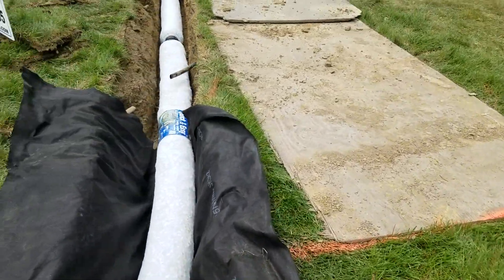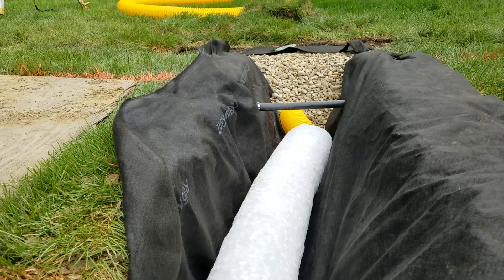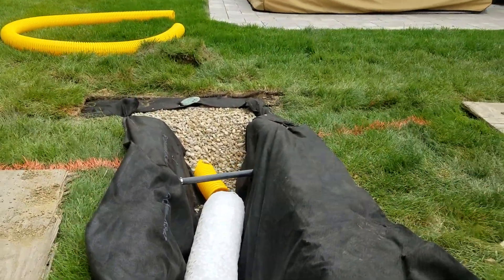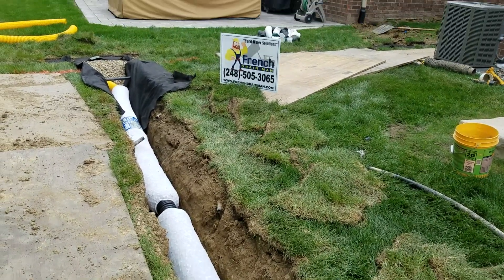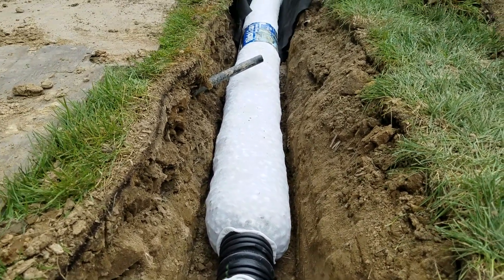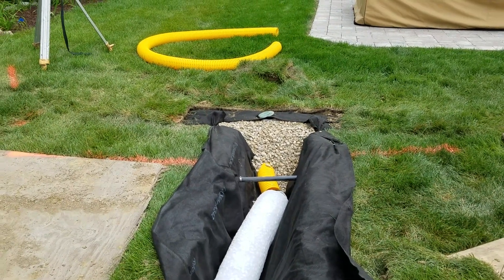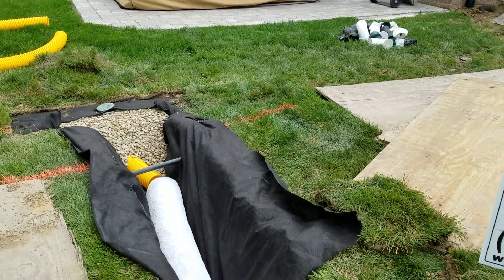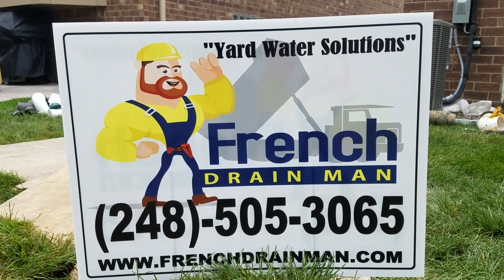EZ-Drain by NDS VS Stone / Gravel French Drain Part 3 of 3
EZ-Drain by NDS  EZ Drain. The gravel free alternative drainage solution. Easy to install. Okay. Alright.

So that's the advertisement, right? That's how they solicit this product.

Now in clay conditions, they're recommending that we use the filter fabric that we're already using in our stone drains. And I know why this, it's like a netting. It looks almost like a screen door, but they say it's a allows 300 gallons per minute through a square foot, I believe. Yeah. That's to, to achieve that, you got to have pretty much nothing between your poly rock. I want to keep it correct here. Poly rock. So we do it like they say, we go and we line the trench. We put this EZ Drain in.

My stone just pours the shape of the trench. I dig. This doesn't. So when we backfill, we're supposed to backfill with something permeable and they suggest like a topsoil. Well, where I'm located here in Michigan, it is so rare to get sand based topsoil. Everything has clay based topsoil around here, everything. So I'm left to just go about this through common sense. [...]